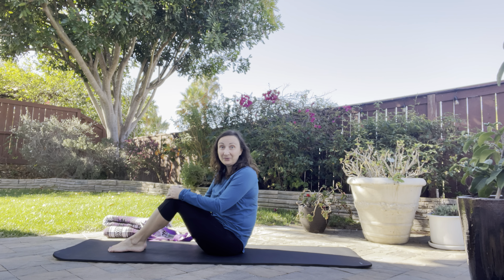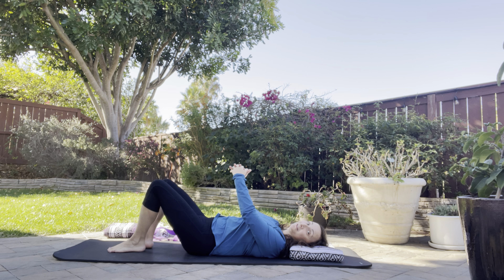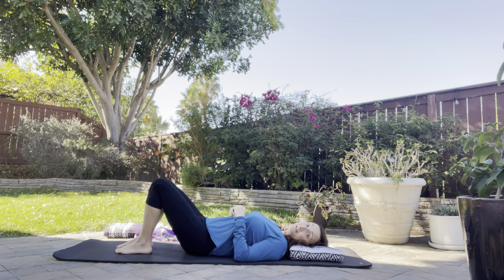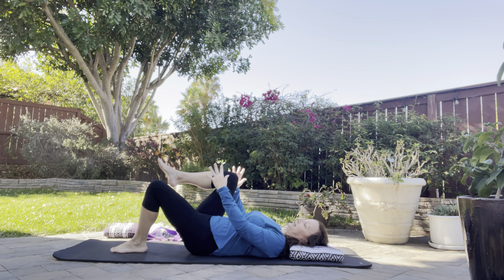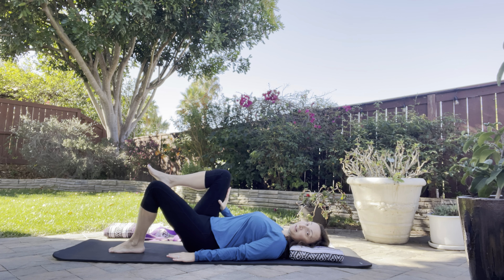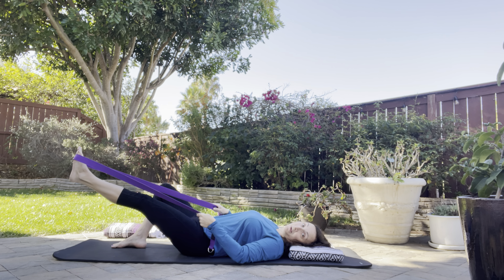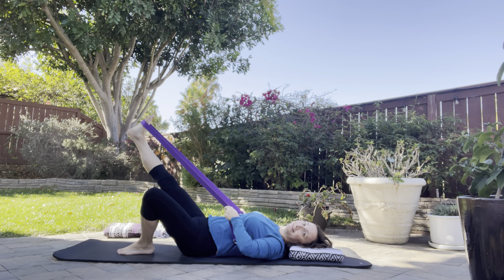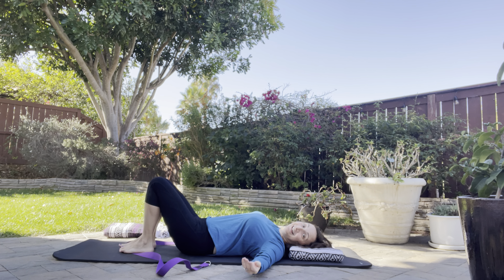Tight Hips Release | Jennie MacGoy Yoga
Help release some tightness in your hips! You need a yoga strap (or belt or long scarf).